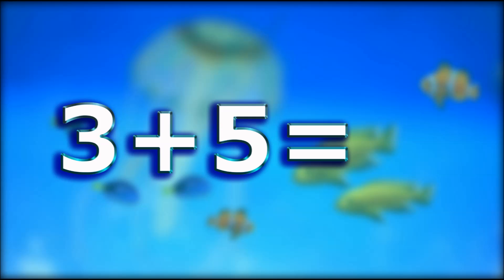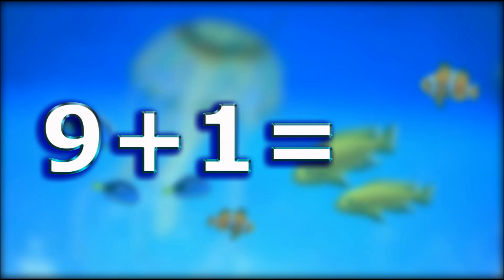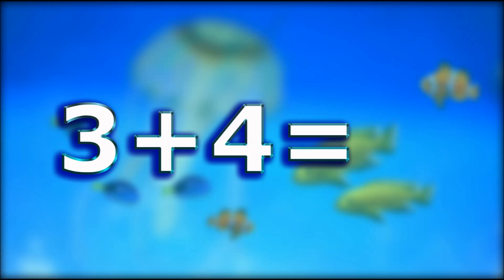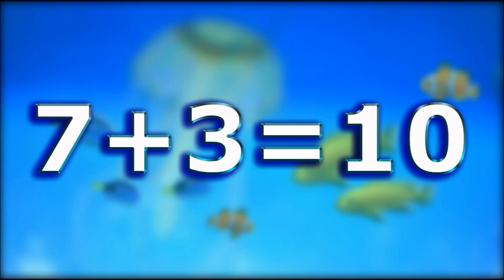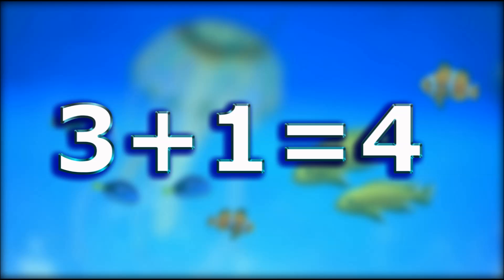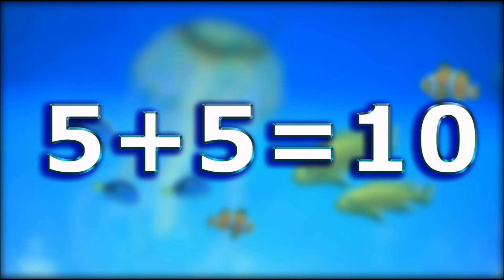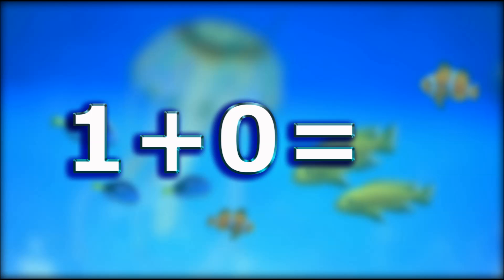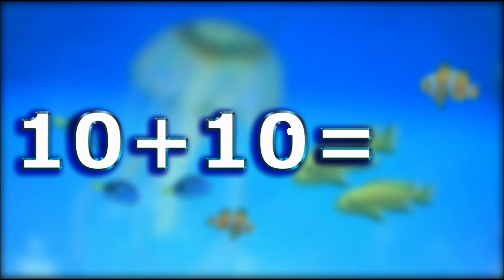Addition 1st, 2nd grade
ADDITION FLASH CARDS. Math- Addition for 1st, 2nd grades.